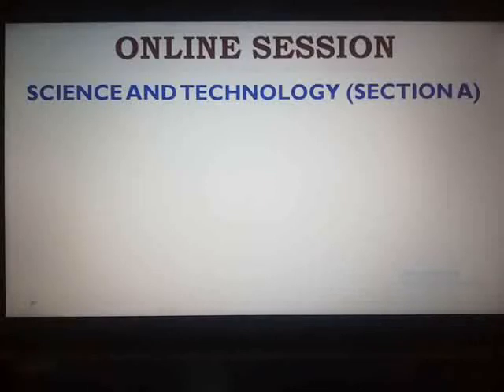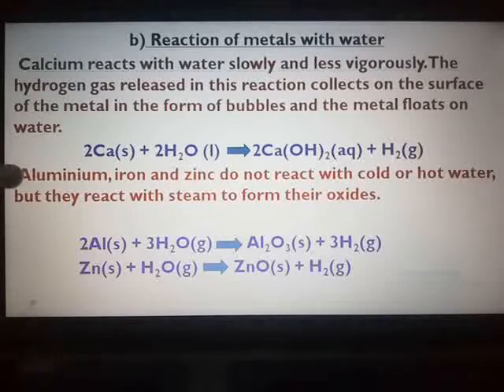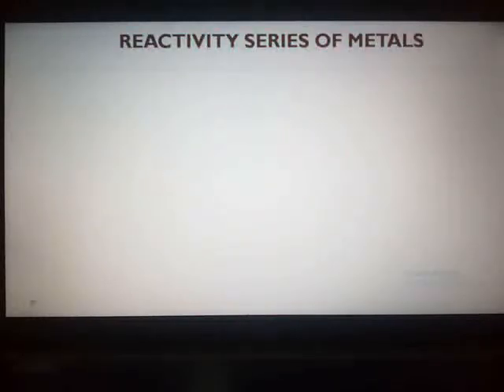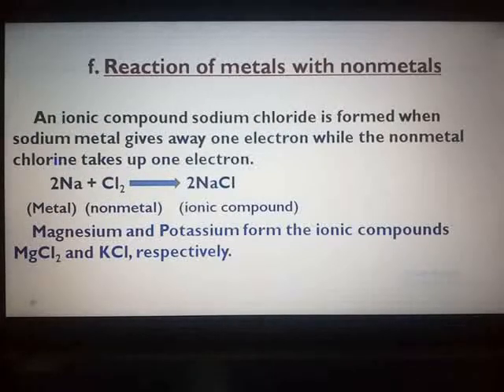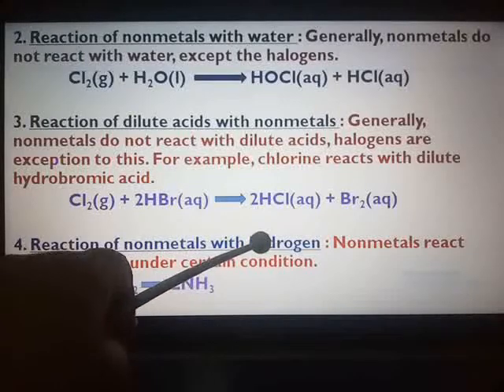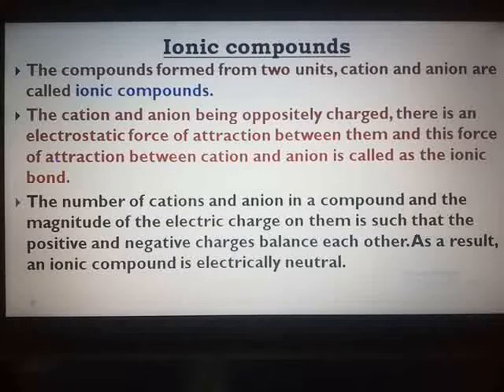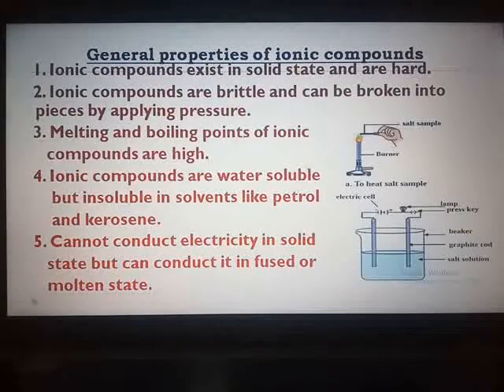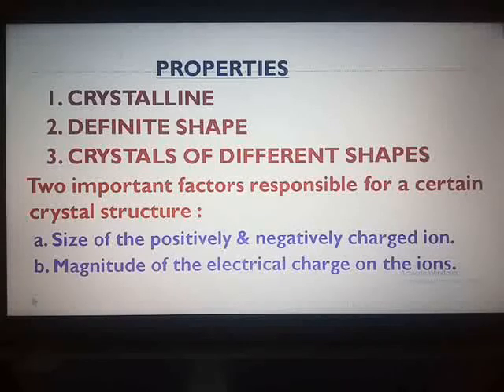STD X SCIENCE I